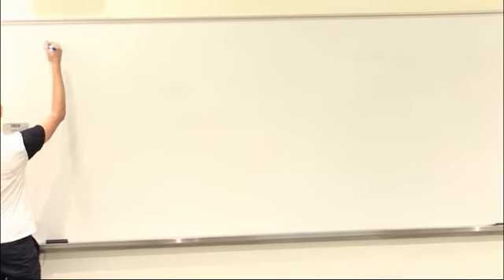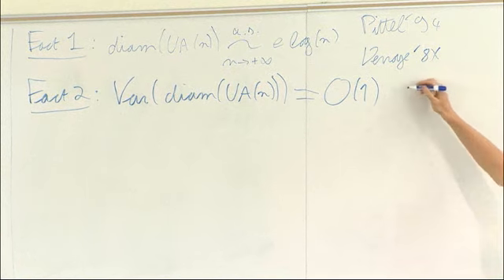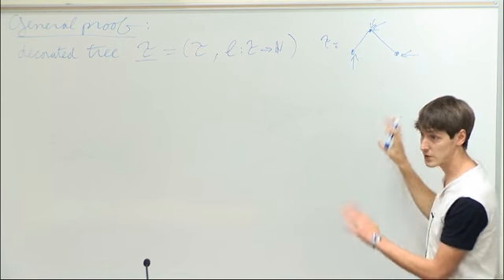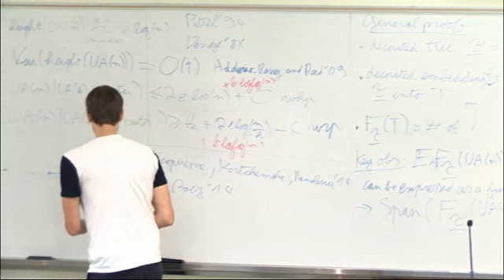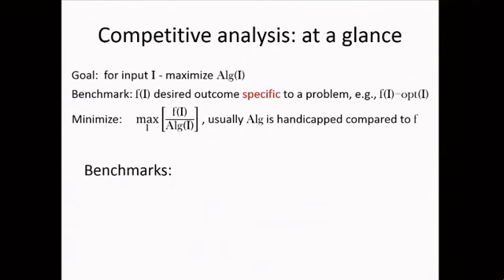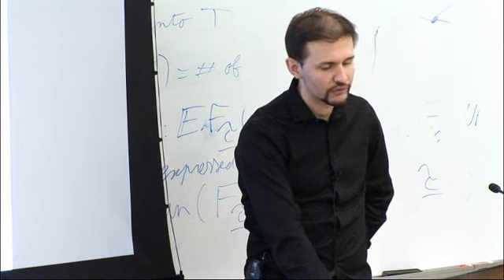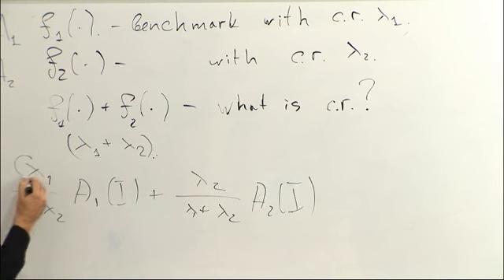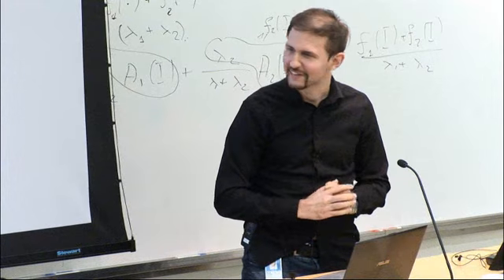MSR Theory Day - Part 2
No Abstract Available